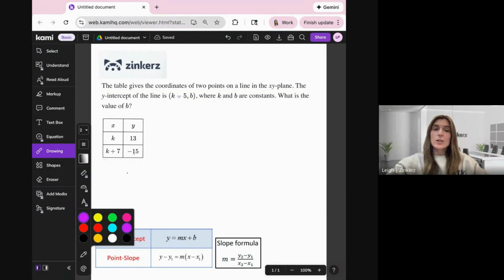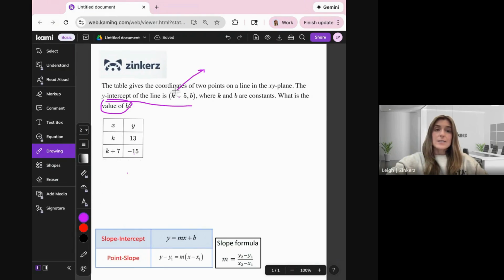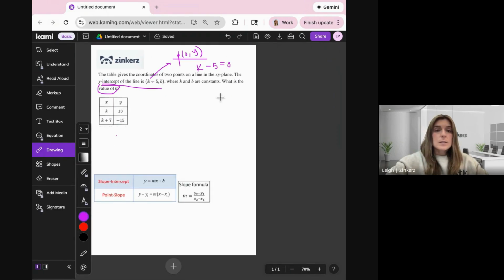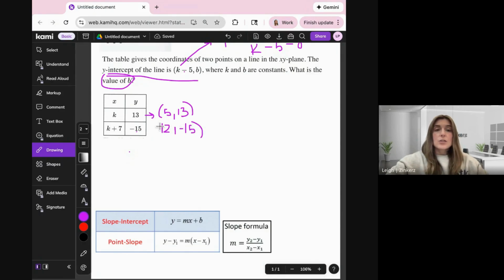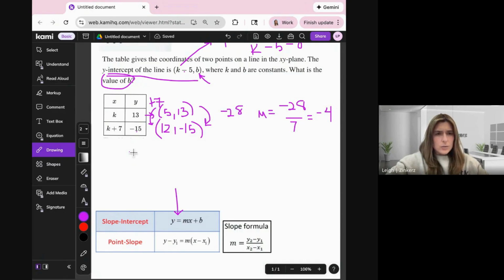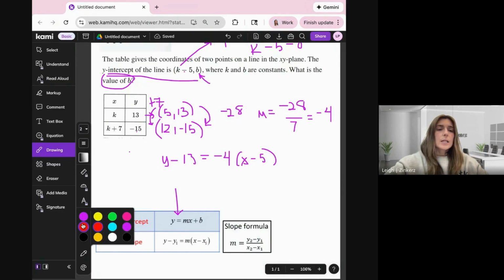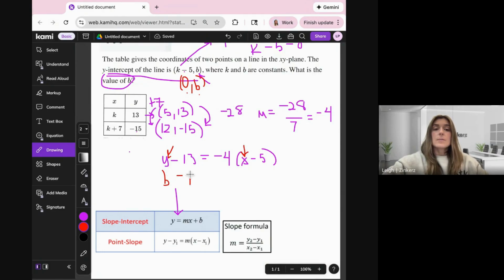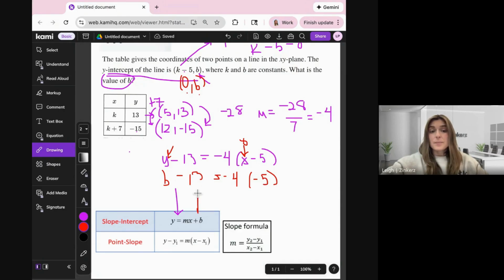Digital SAT® Hacks: Challenging Algebra Question 29/01/2026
The math section of the SAT® can be a daunting task for many students, but with the proper explanations, walkthroughs, tips, and tricks, you can quickly improve your score and ace the test. In the Math with Leigh videos, we will share with you some of the best hacks for tackling the math section of the SAT®.